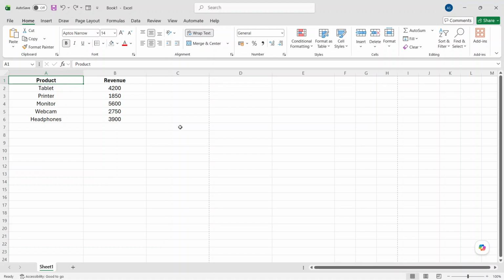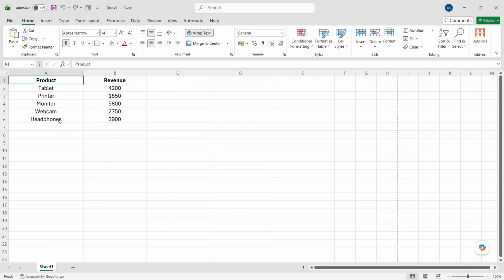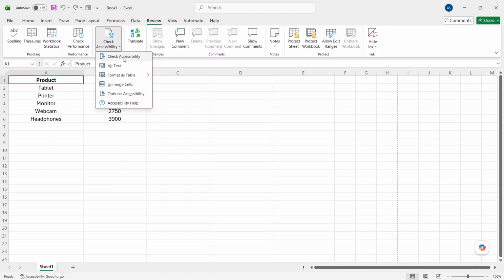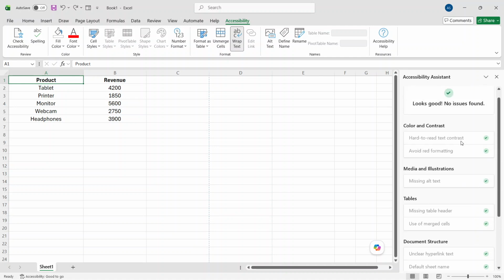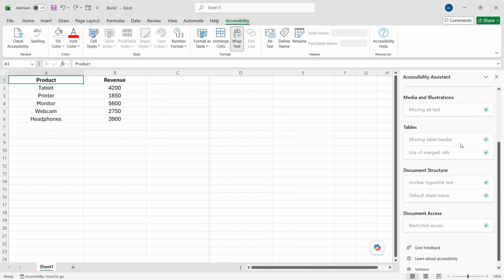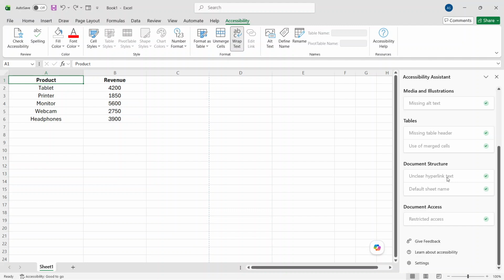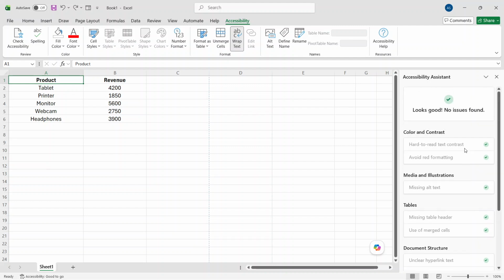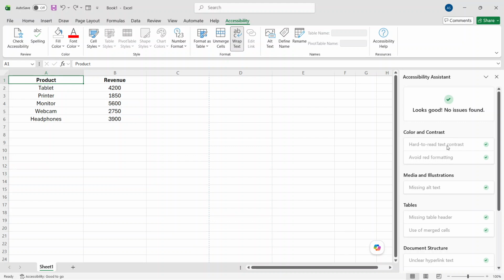How to Check Accessibility in Excel (2026) | Step-by-Step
Learn exactly how to check accessibility in Excel using the built-in Accessibility Checker tool. This tutorial walks you through opening the checker, reading the results, and fixing common accessibility errors and warnings in your spreadsheets. Whether you're preparing files for teammates, clients, or compliance requirements, this method works across Microsoft 365 and recent Excel versions. We cover how to interpret each issue flagged by the checker and what steps to take to resolve them quickly. This is the current, updated process that works in 2026. If you want your Excel files to be readable for everyone, this guide makes it simple. Follow along and run your first accessibility check today.